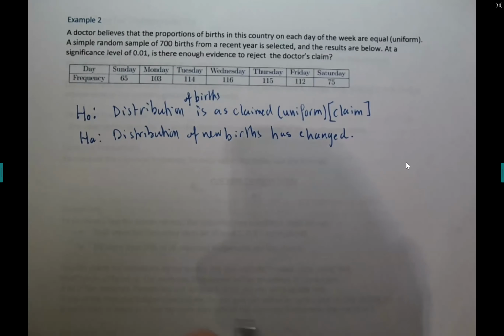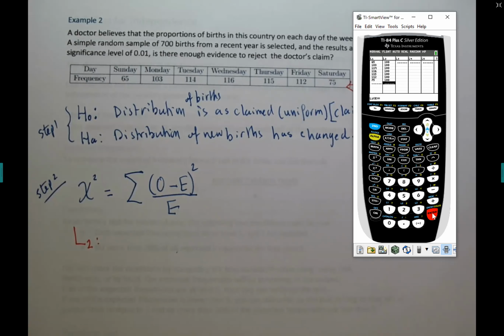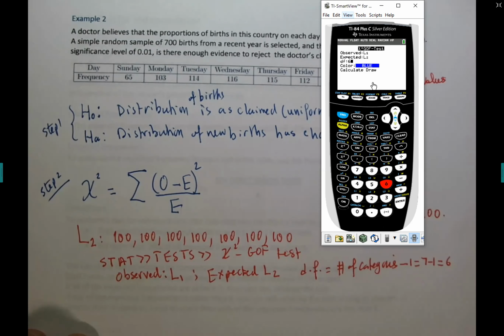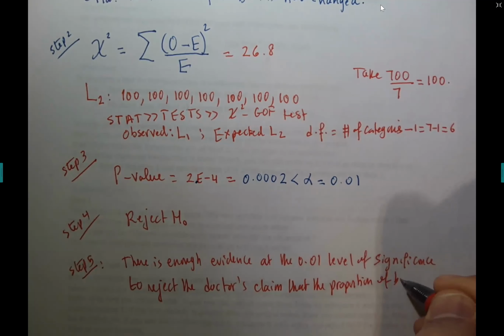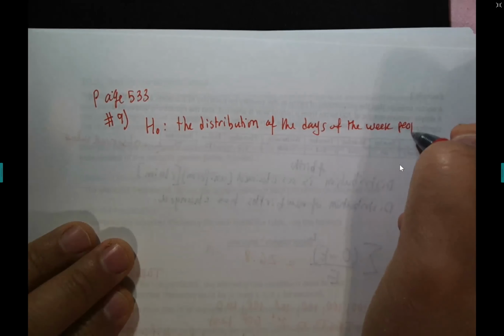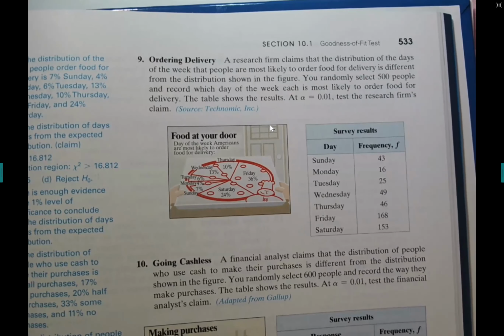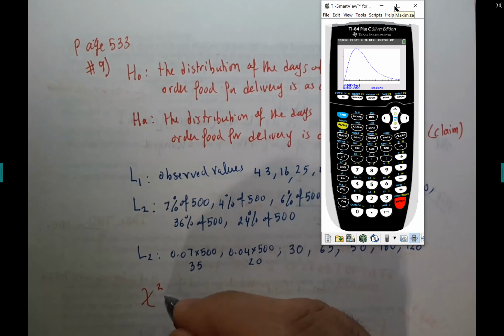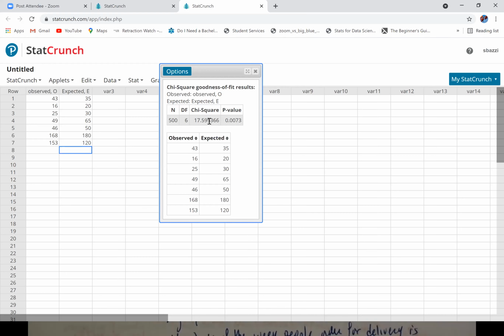Goodness of Fit Test